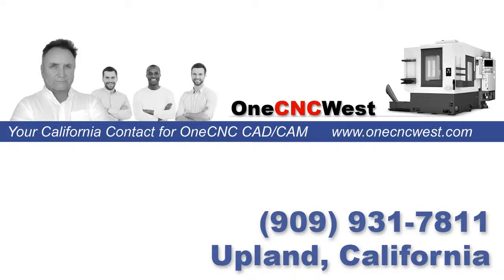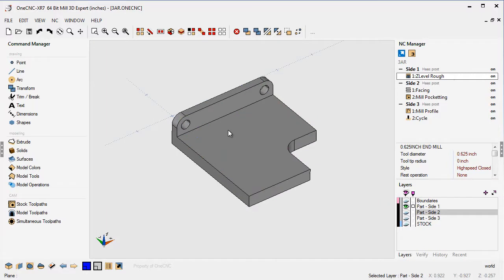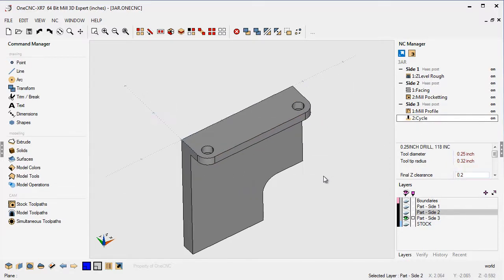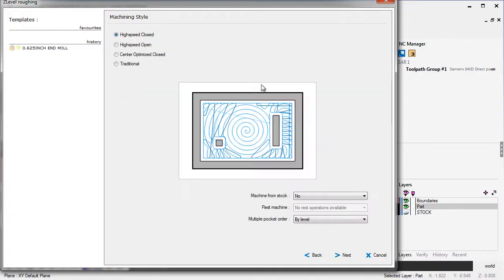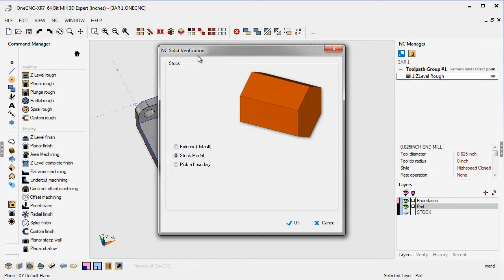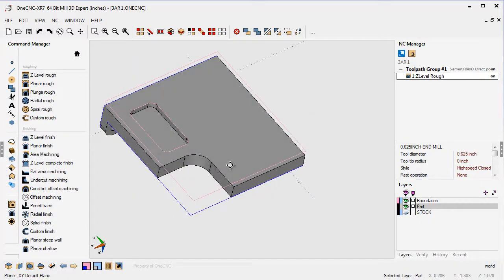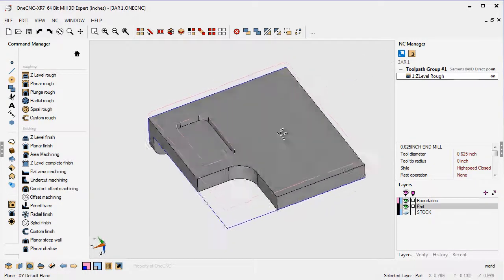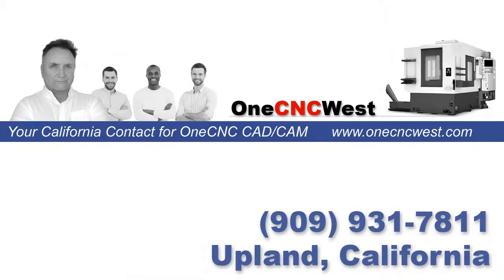OneCNC XR7 - Powerful "3 Axis Repositioned" Feature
The following video demonstrates the OneCNC XR7 Repositioned feature. This powerful feature provides the ability to easily machine multiple sides of a part. Does not require 4 Axis or 5 Axis.

You won't want to miss this video!